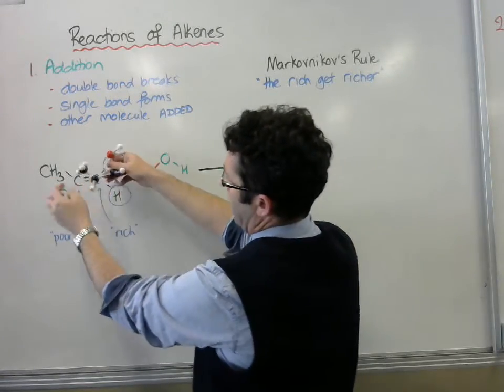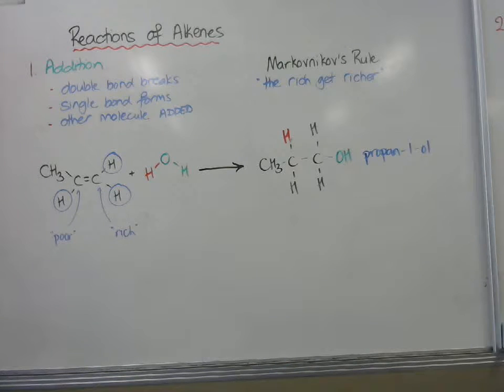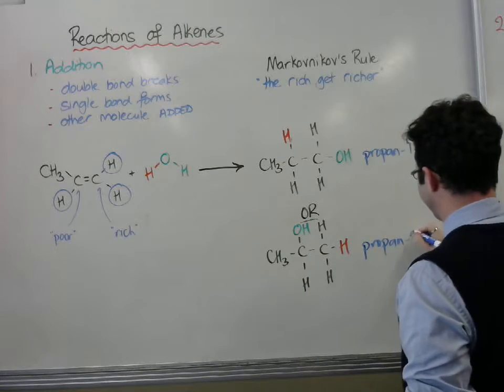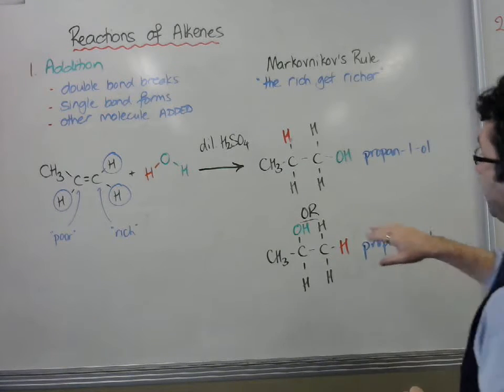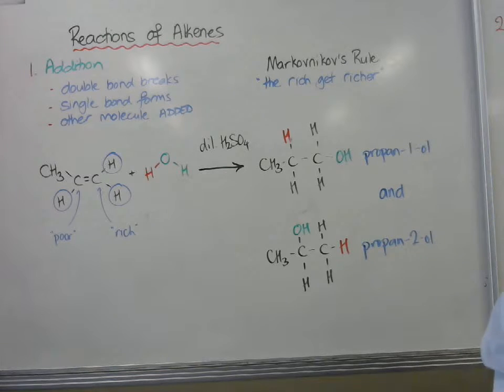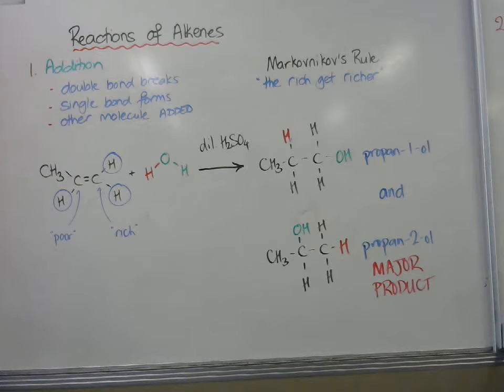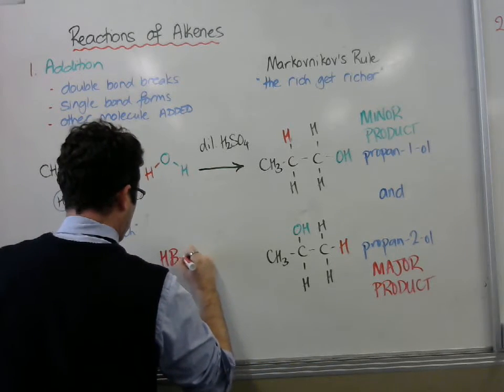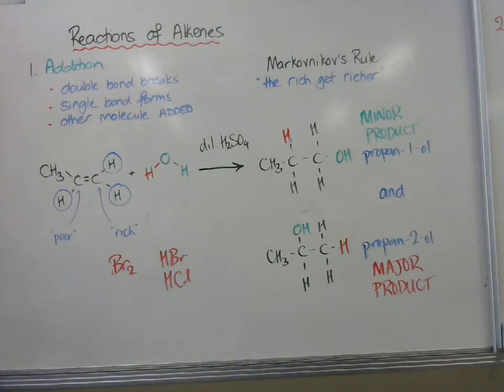Alkenes - Addition Reactions